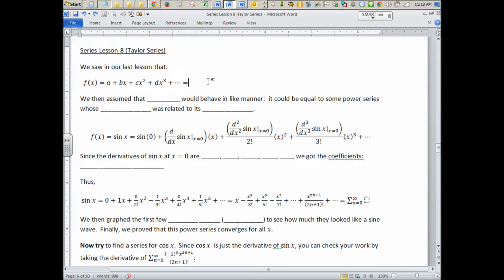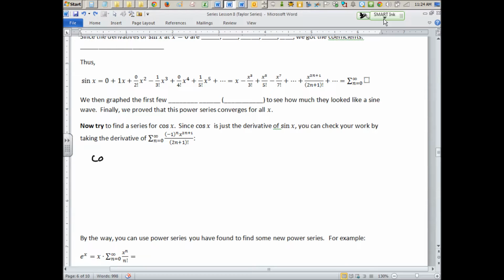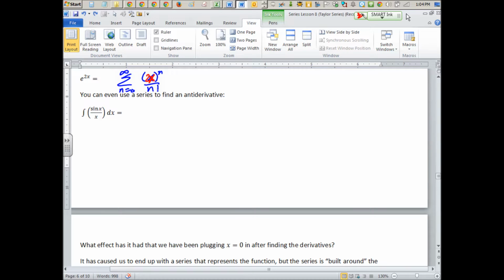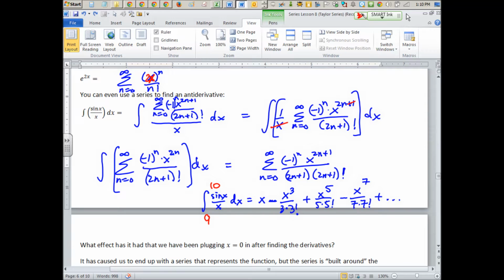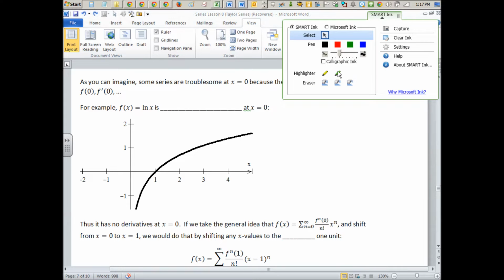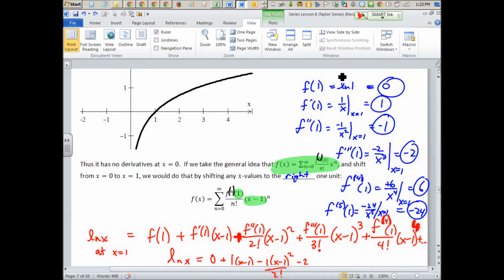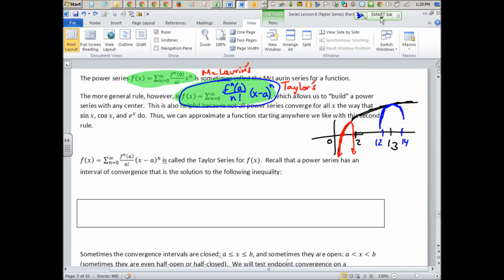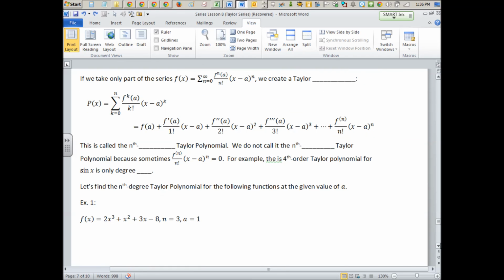BC CALC Series Day 8 part 1